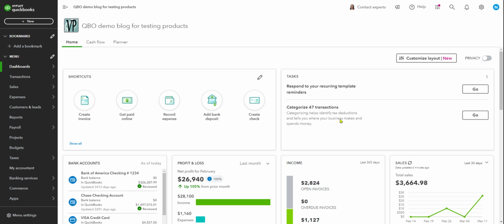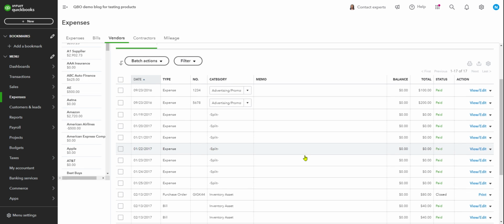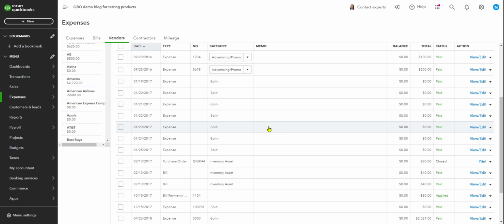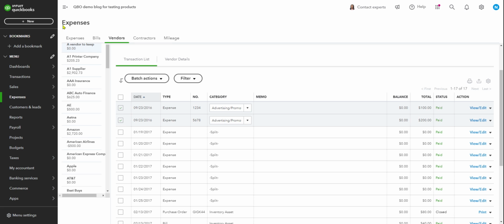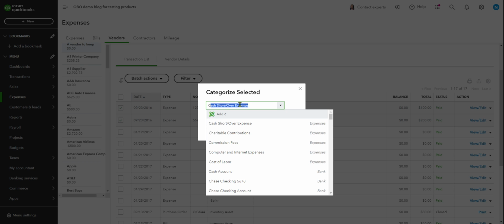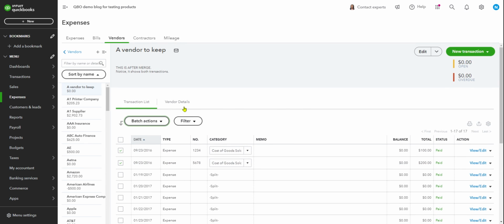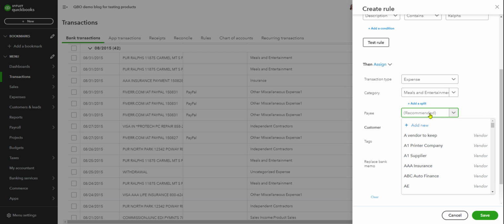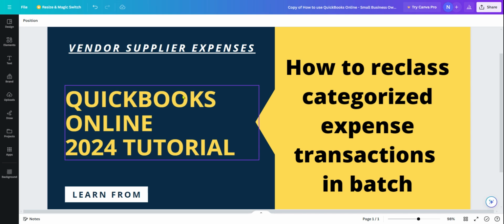QuickBooks Online Vendor Supplier Expense - How to Reclass Categorized Expense Transaction in Batch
2024 QuickBooks Online Vendor Supplier Expenses - How to reclass categorized expense transactions in batch actions